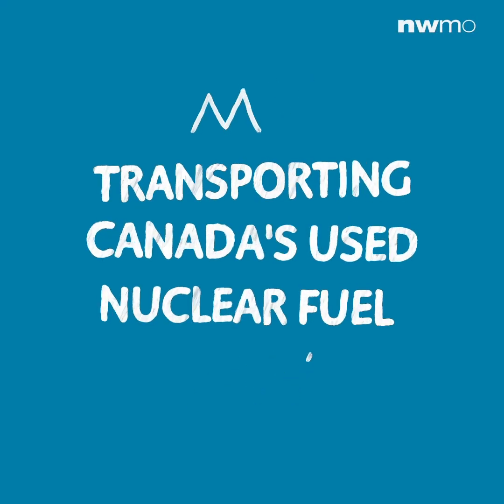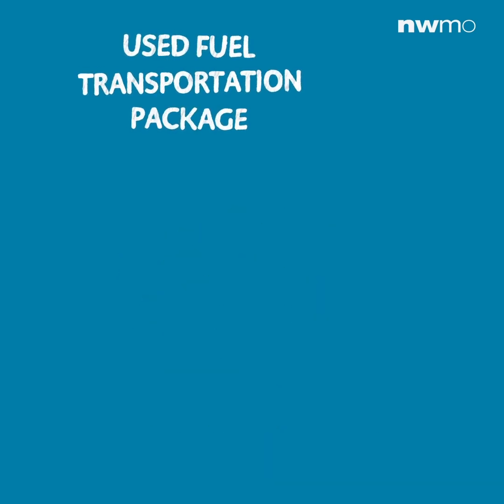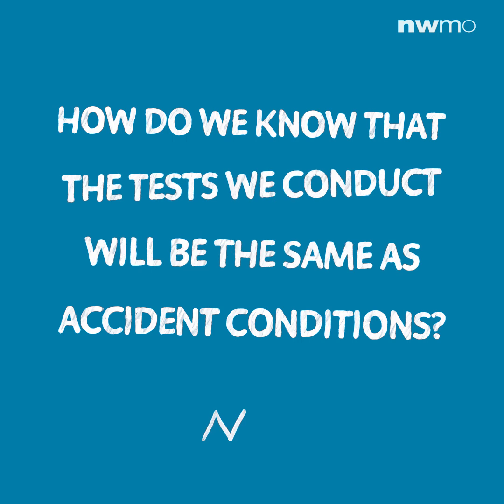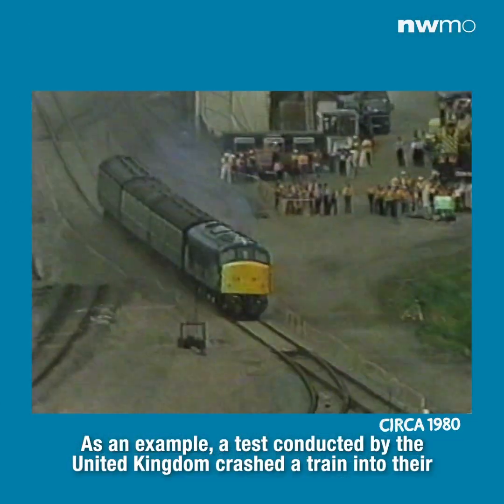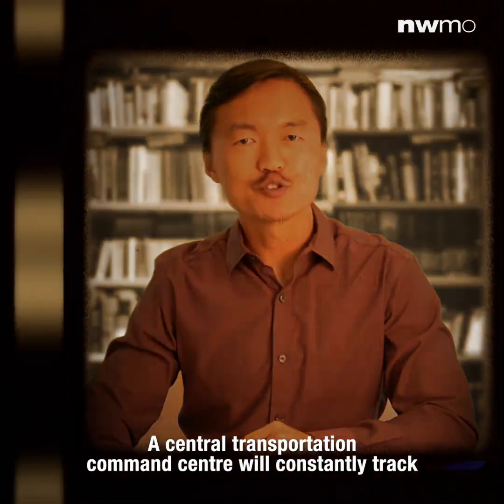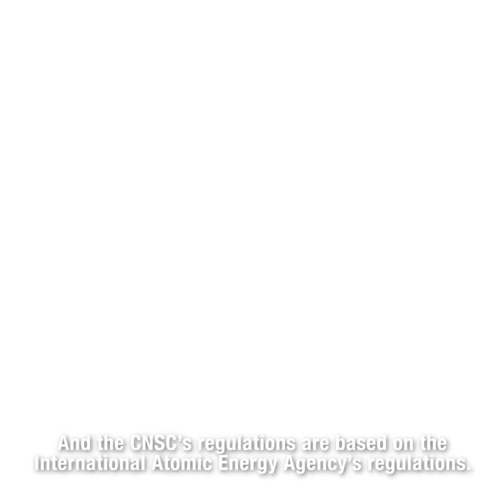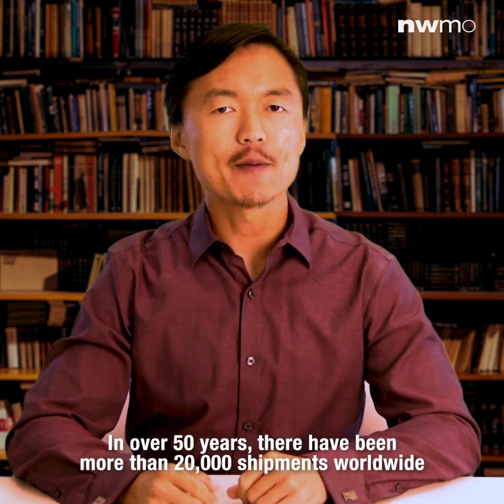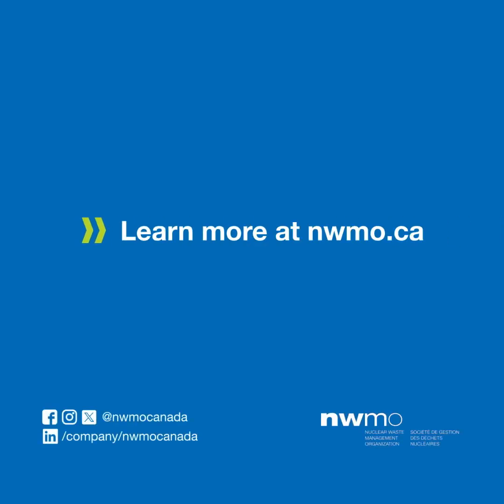AskTheNWMO: About transporting Canada's used nuclear fuel?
Canada's plan for the safe, long-term management of UsedNuclearFuel includes transporting it from the interim storage facilities to a DeepGeologicalRepository.